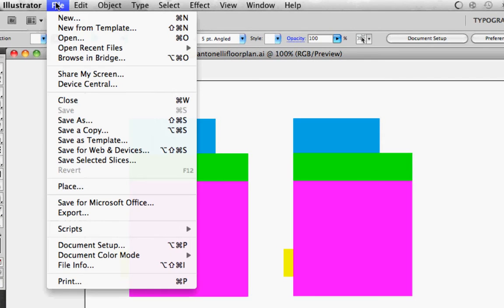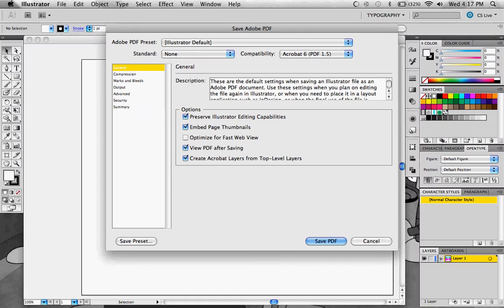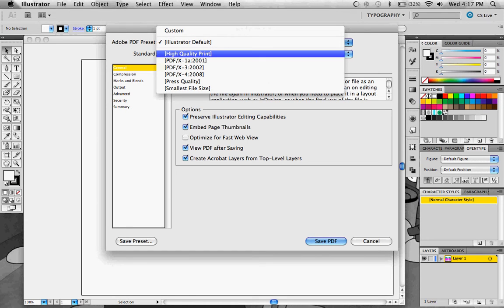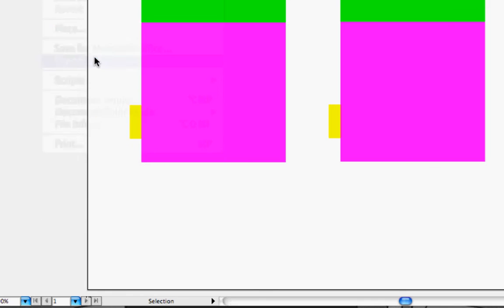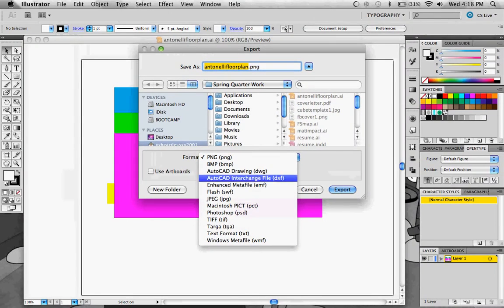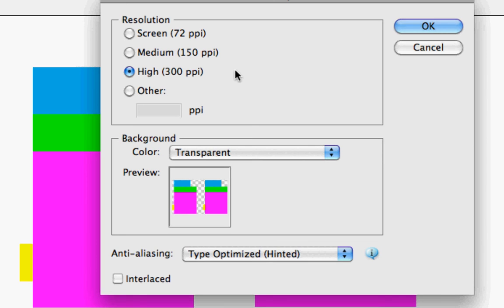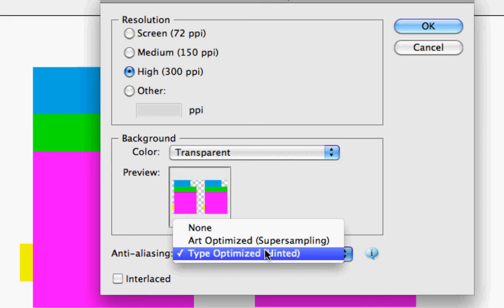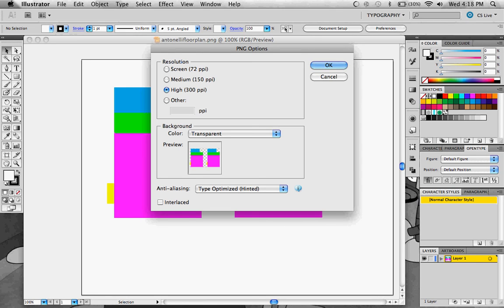Adobe Illustrator file formats (PNG, Jpeg, or PDF)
Adobe Illustrator file formats (PNG, Jpeg, or PDF). If you need other tips with adobe products. Write a comment and tell me what you need help with.